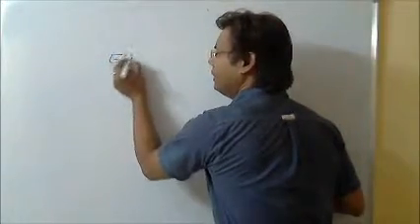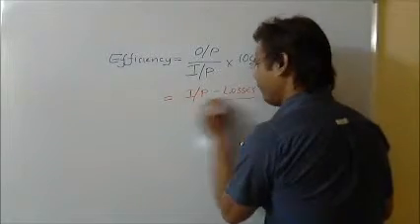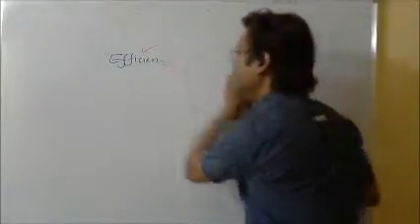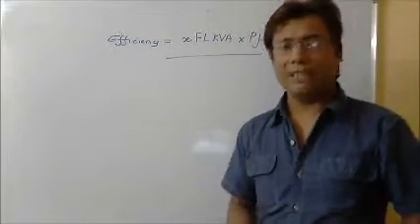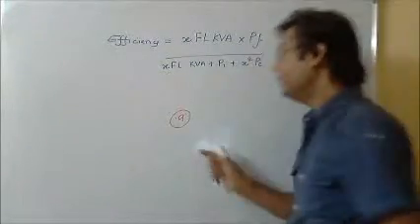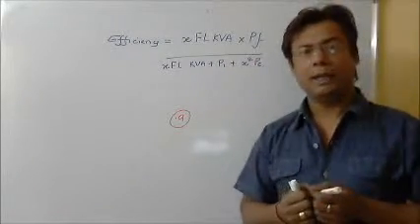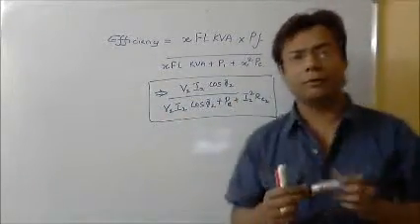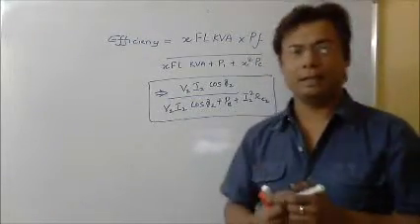Transformers Tutorials Part 8 for Engineering Services Exam GATE PSUs Students